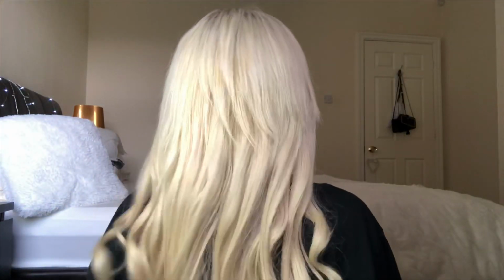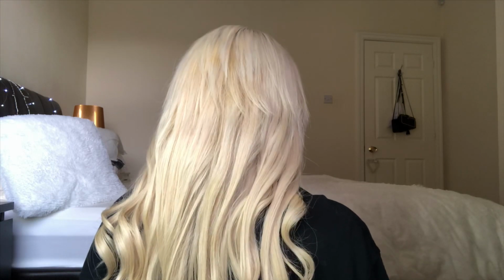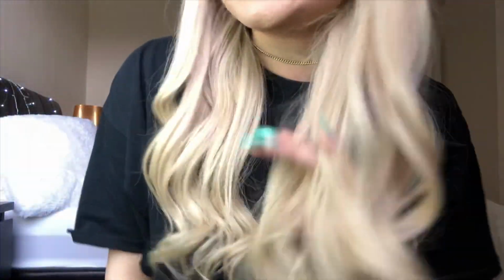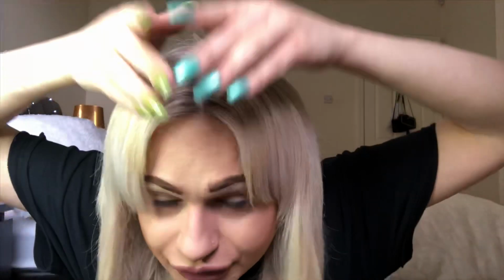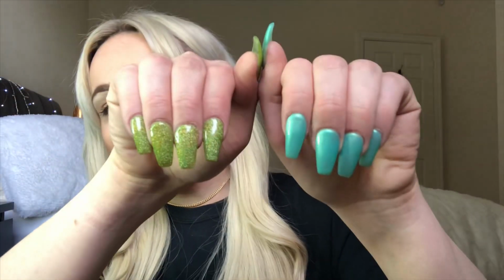MY NEW HAIR OMG